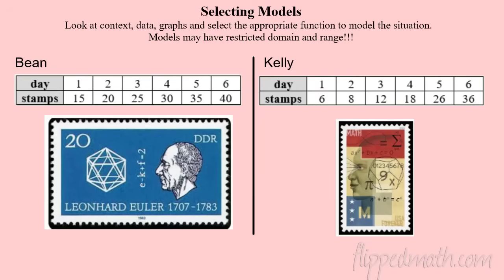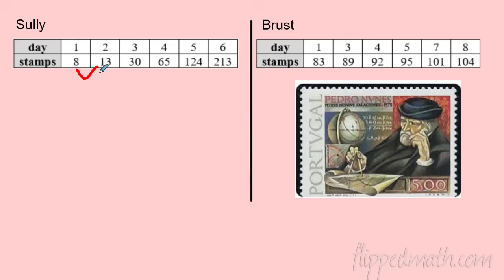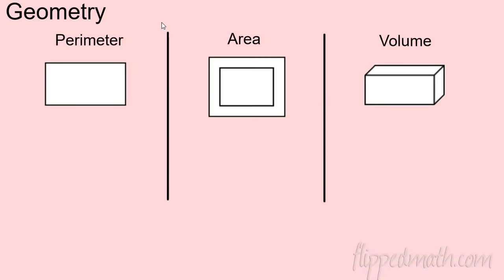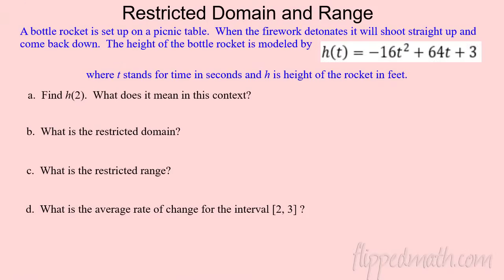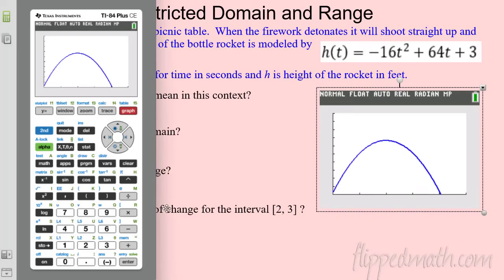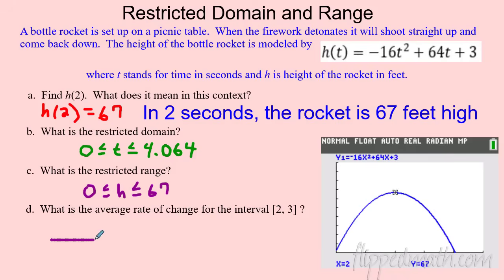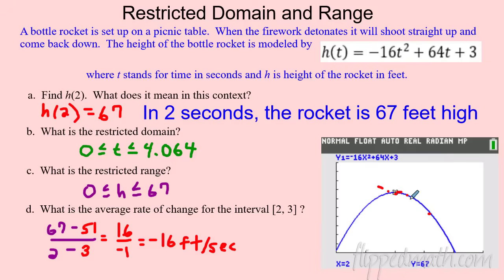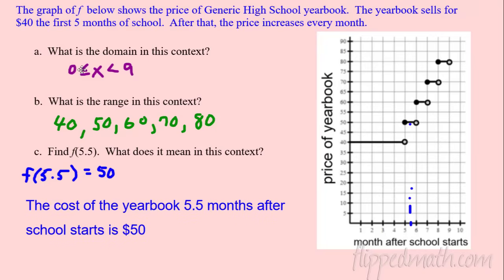AP Precalculus – 1.13 Function Model Selection